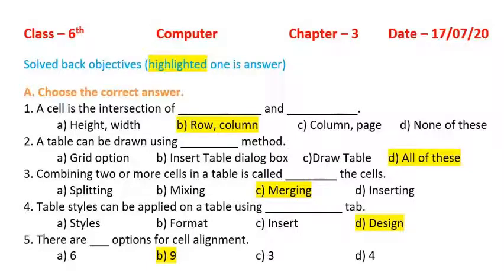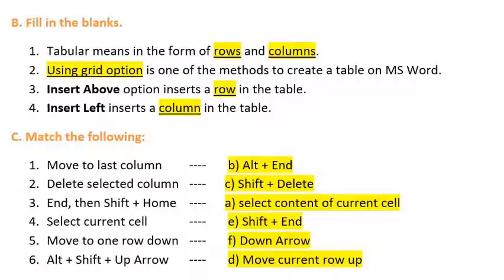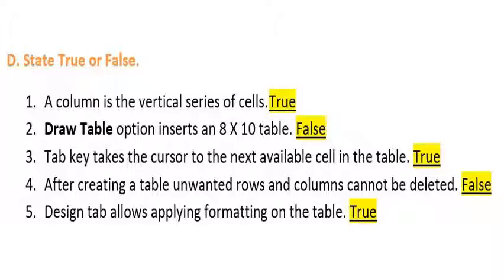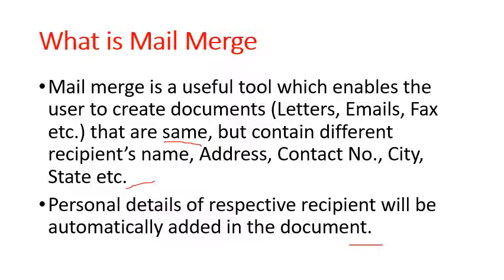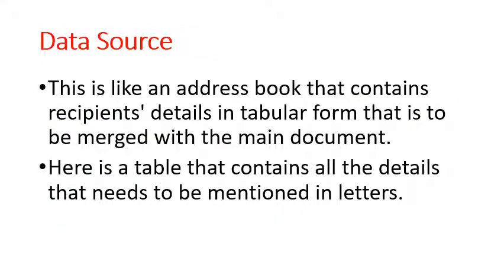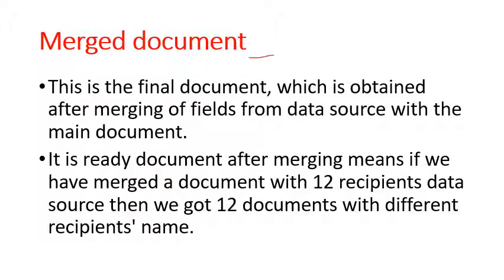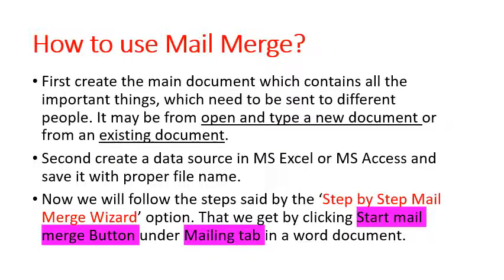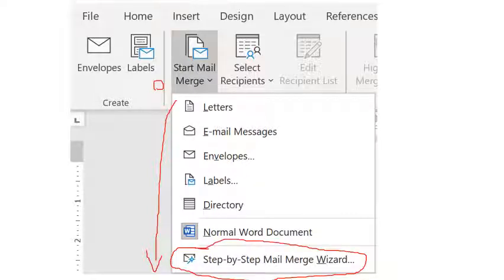Computer Class6 17-07